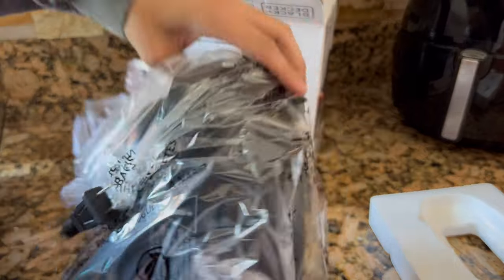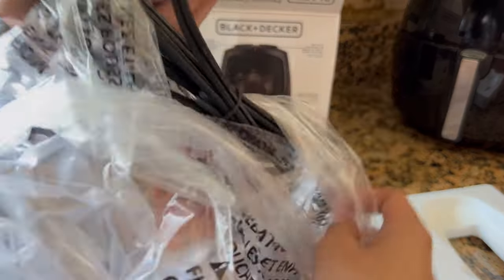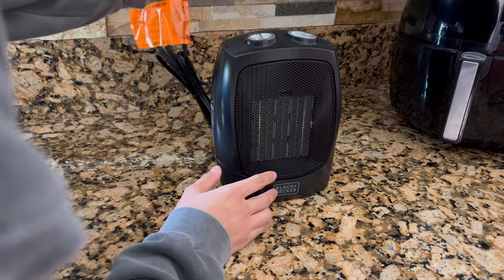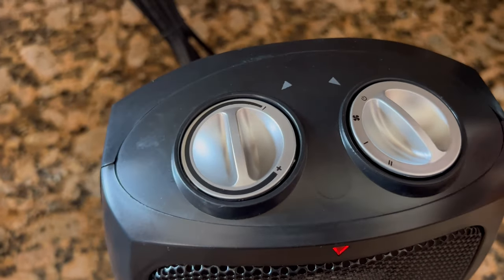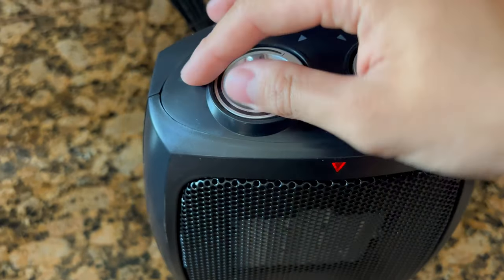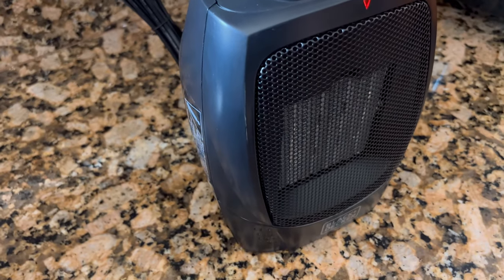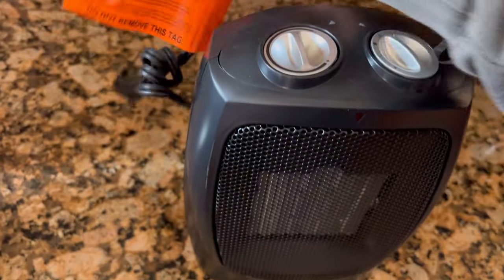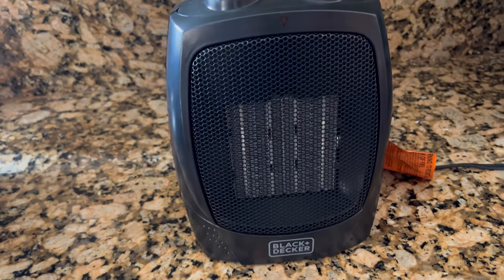Black + Decker Portable Space Heater Showcase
Unboxing and displaying the Black + Decker Portable Space Heater
Link to product